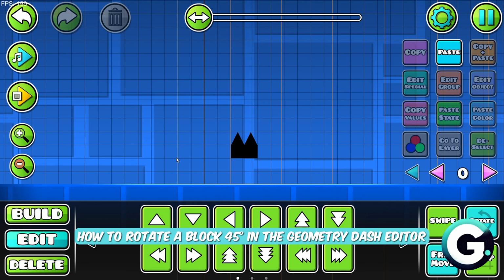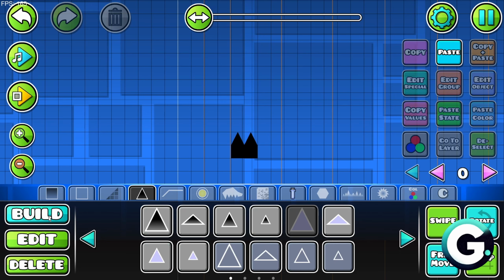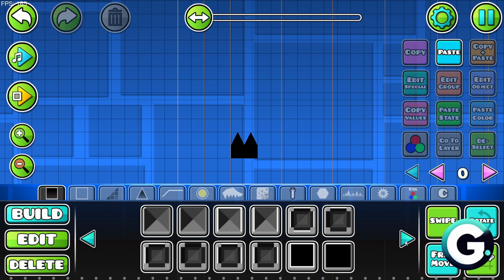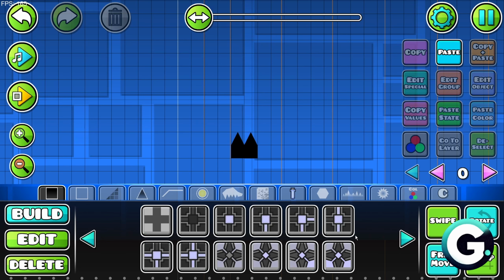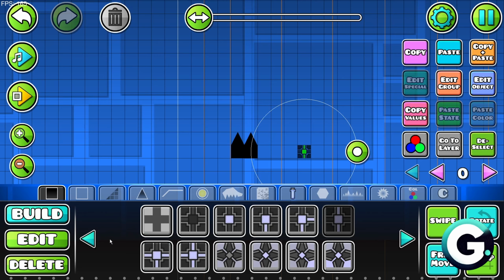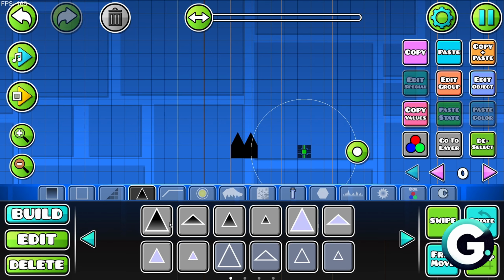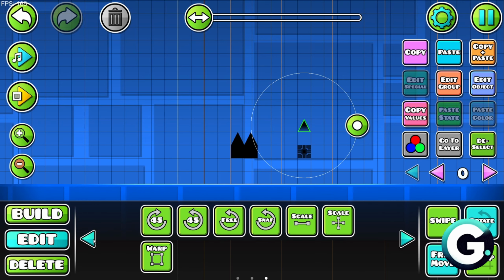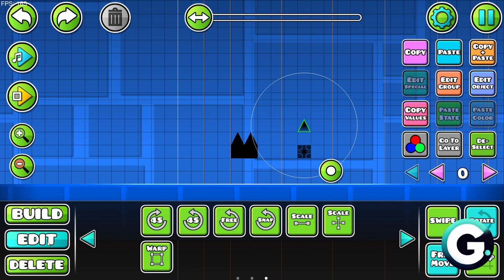How to ROTATE a Block 45° in the Geometry Dash Editor (EASY) 2026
How to ROTATE a Block 45° in the Geometry Dash Editor (EASY) 2026 shows you the exact steps to rotate blocks at a 45-degree angle using the Geometry Dash editor. Follow this beginner-friendly tutorial to build cleaner levels, improve decoration, and save time while editing.